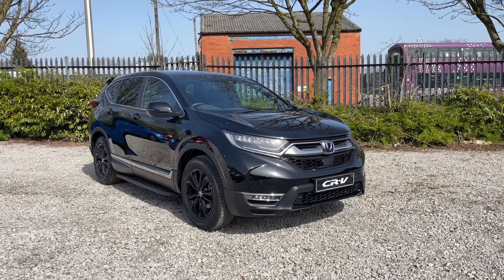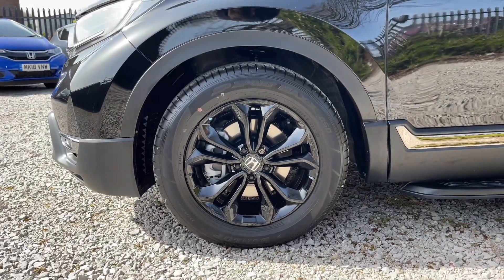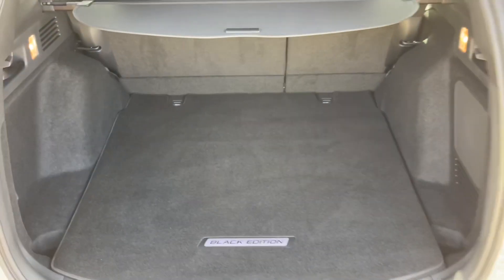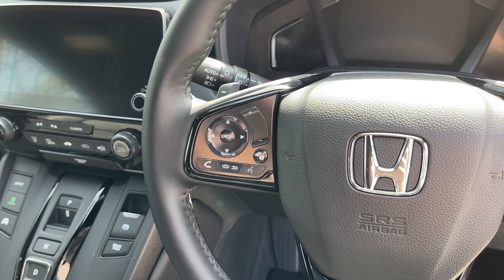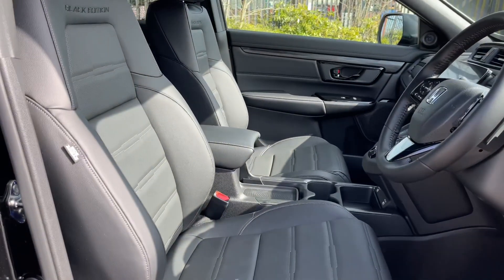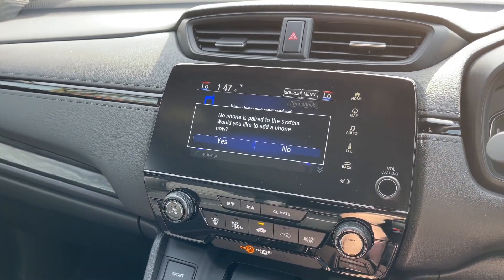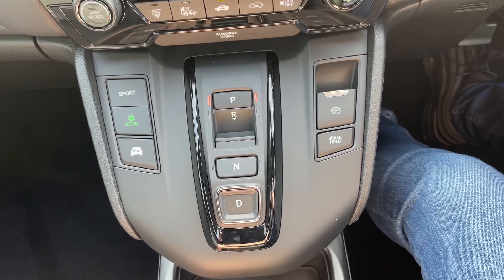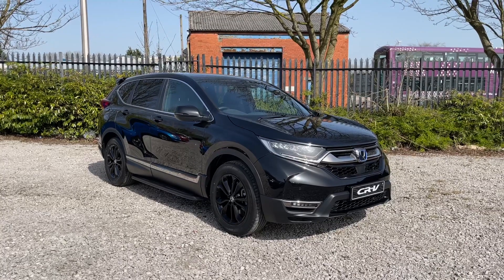Brand New Honda CRV Sport Line For Sale at Swansway Honda Bolton